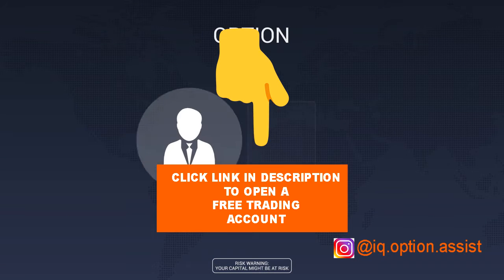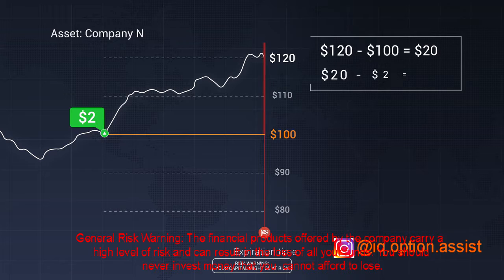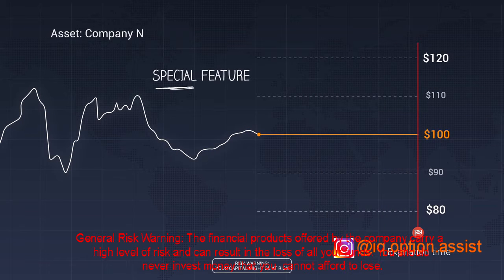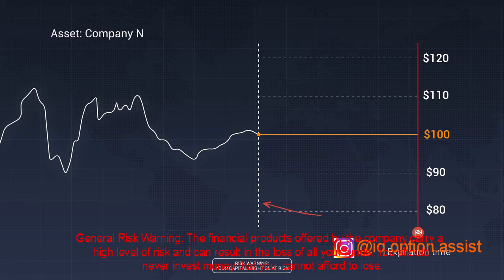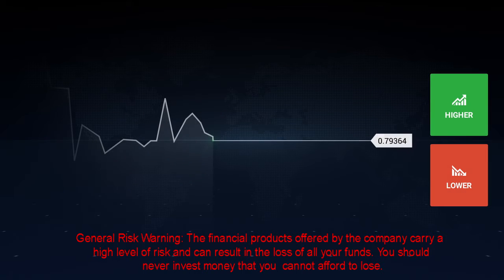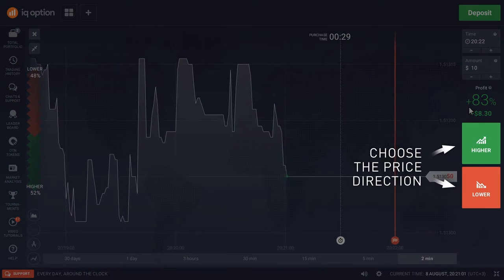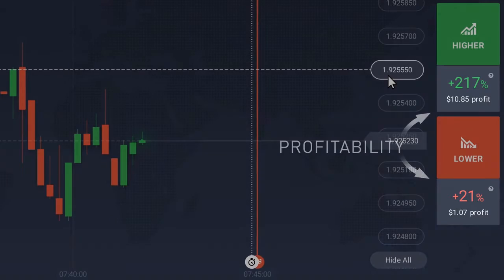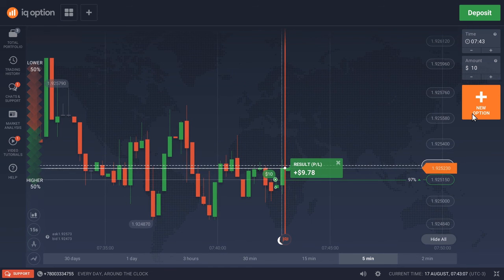How to trade on IQ Option full video IQ Option Tutorial for beginners 2019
If  you're new to IQ option binary trading platform, this video is for you. I've explained in full details everything you need to know as a beginner. Just try and make sure you watch it to the very end.

“CFDs are high-risk products. 74–89% of retail accounts lose money when trading CFDs. Consider whether you can afford to take this risk.”

👉🏾 Open a Free Account “CFDs are high-risk products. 74–89% of retail accounts lose money when trading CFDs. Consider whether you can afford to take this risk.”